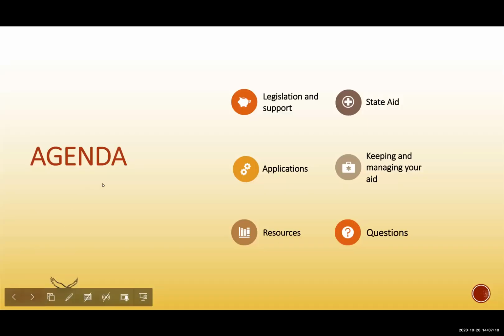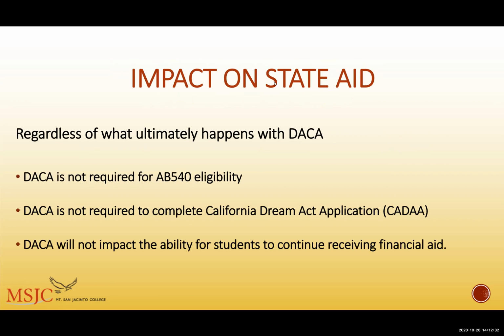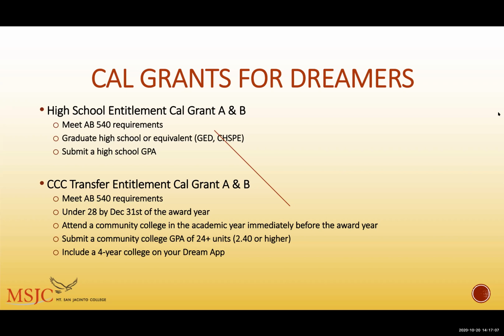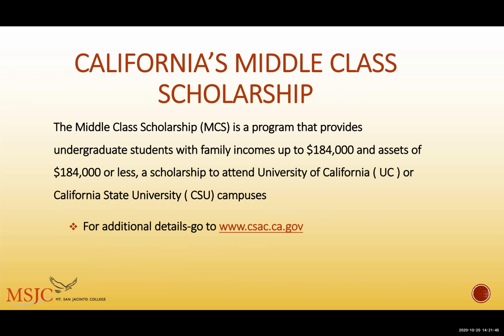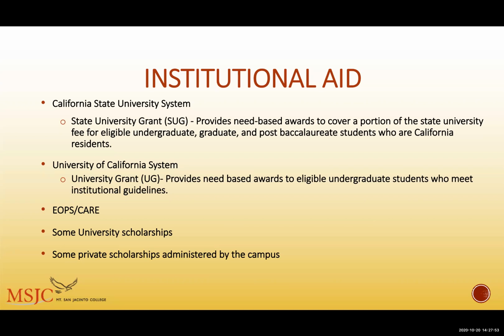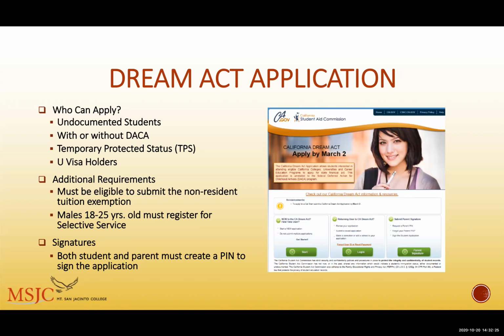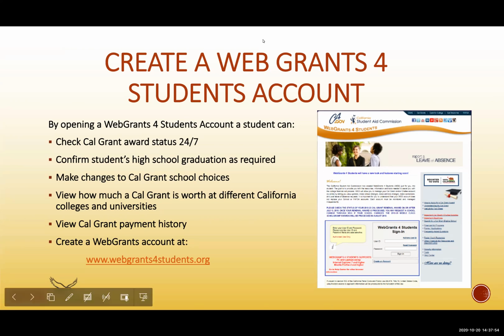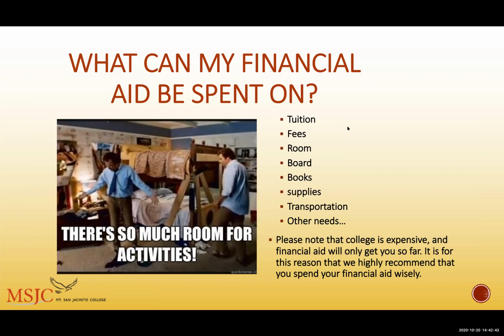Financial Aid Workshop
Learn more about the California Dream Act Application (CADAA) and how to apply.

Presenter: Araceli Higuera, MSJC Financial Aid